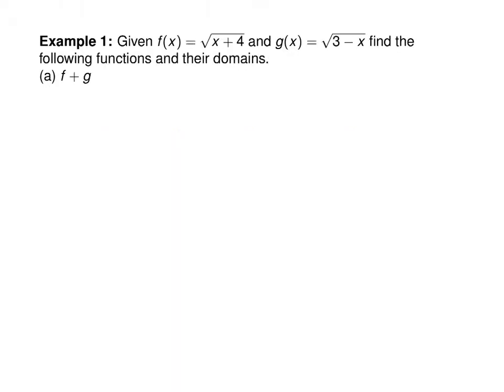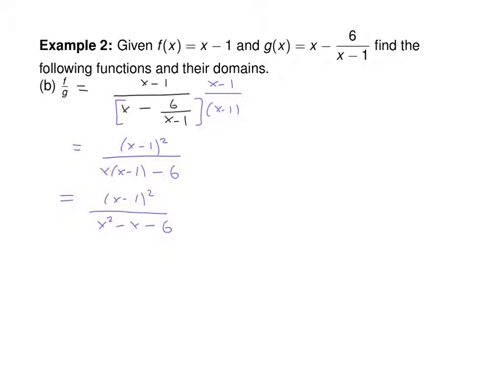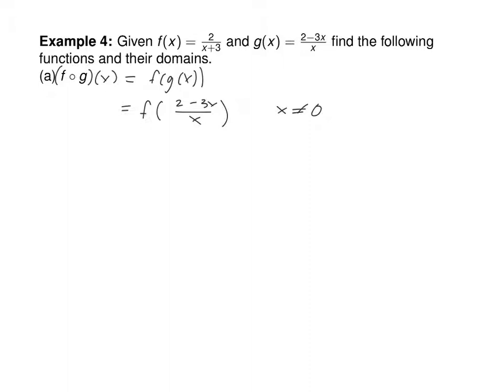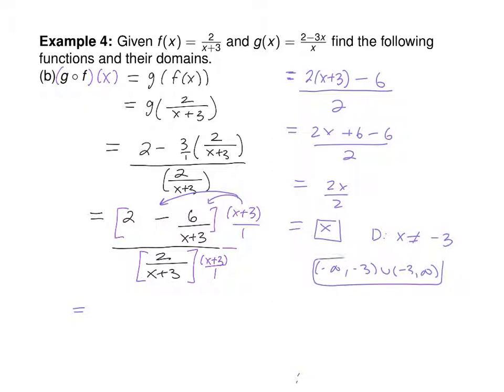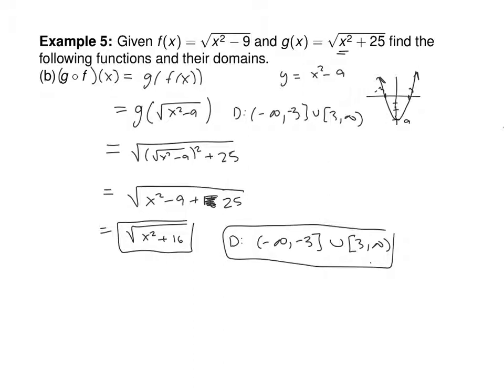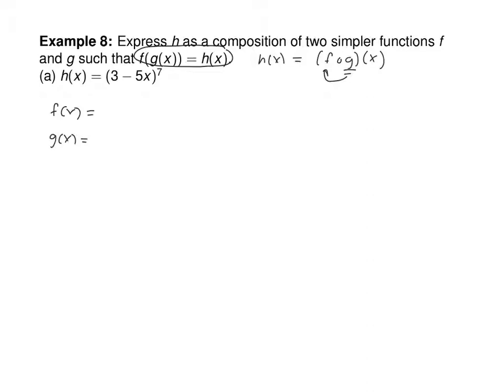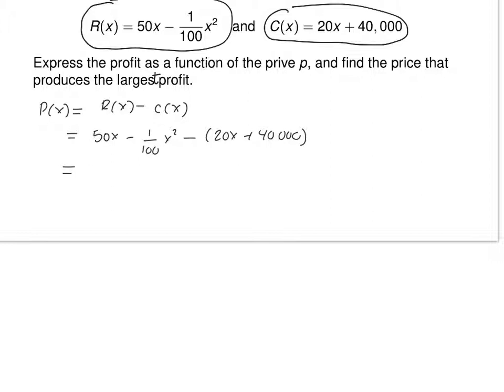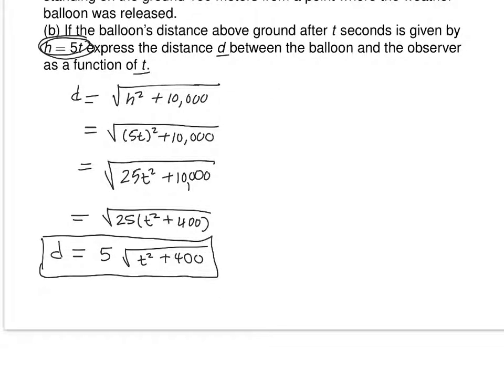3 5 Function Operations 2